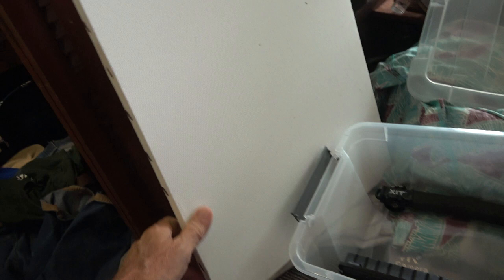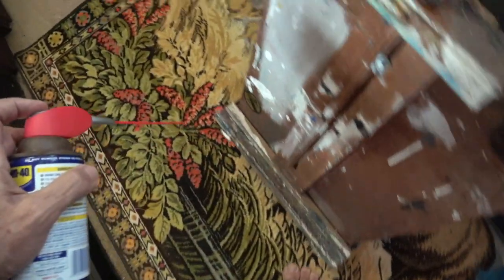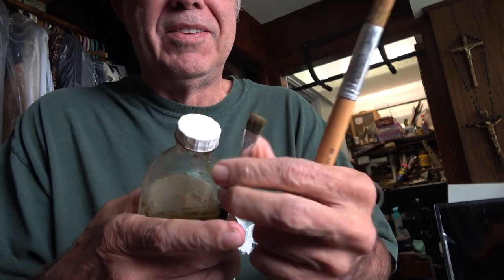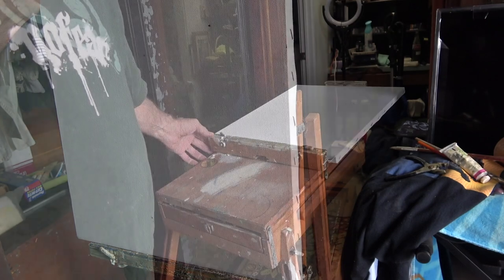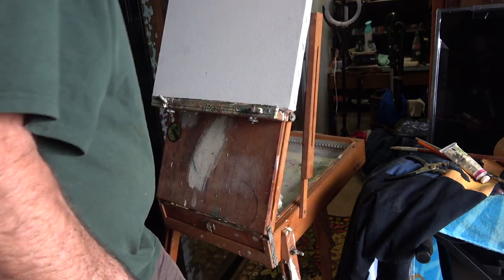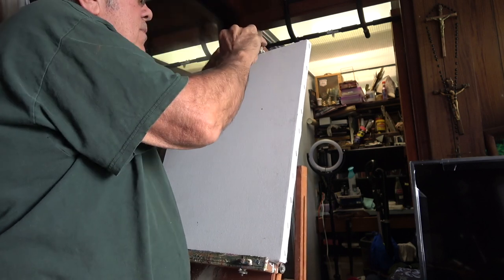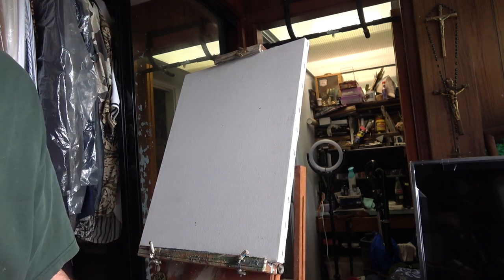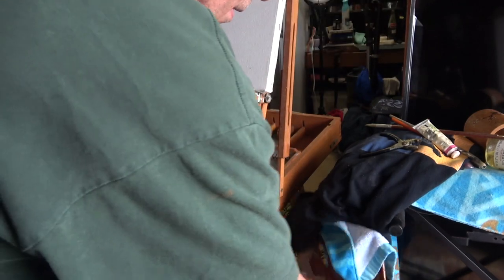Painting a Painting = part ONE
I had to break the rusty brushes out and Paint a Painting.  Not really a tutorial, just a show and tell of how I go about painting an oil painting.
    Some tips I remember.  Started with desired vision; then plan.  Then find easel, paints, brushes, medium oil, a canvas... and then, revisiting plan.
   This is Part 1; there is a Part 2 (shorter) and finish it.
( with palette knife and brush )
1. Sky.
2. Clouds.
3. Horizon.
4. Ocean.
5. Beach water.
= break =
I have a Part 3 (mini), later, because I added "happy trees."
   aloha, and enjoy, - MMx

Thanks for supporting with your viewing.
Like to hear from you in the comments.
     hang loose.  -MMx

ping the Notification "bell"  and/or "Share" this video.  mahalo